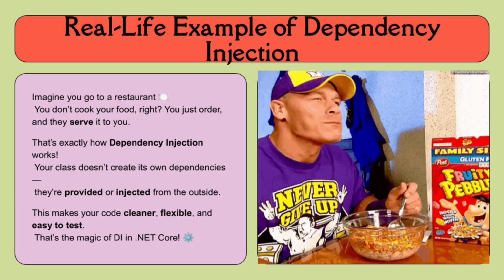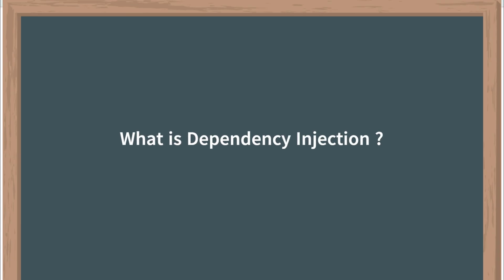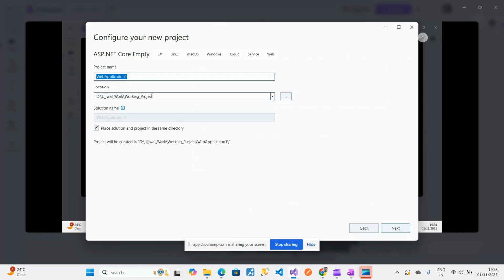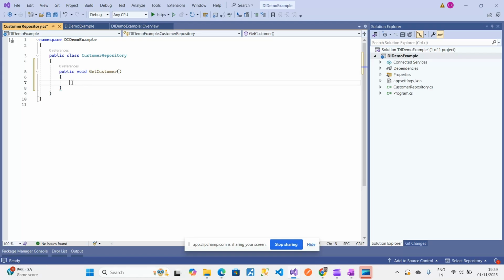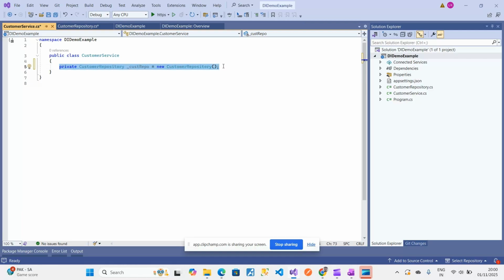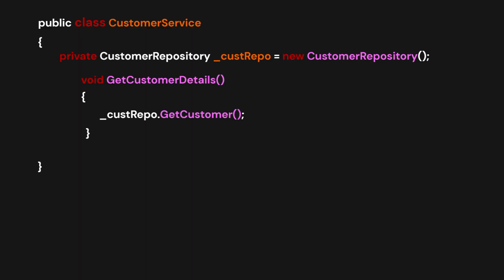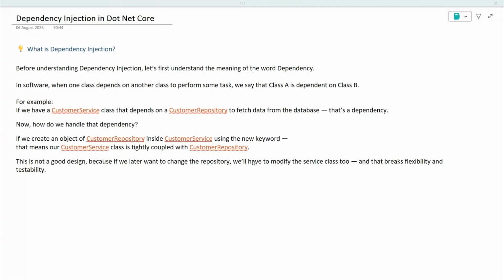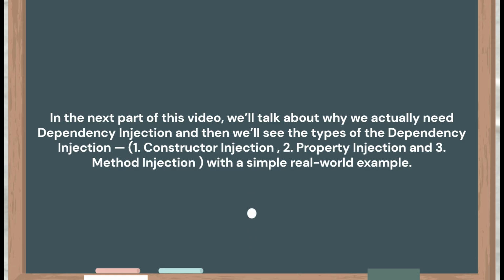What is Dependency Injection ? With detailed explanation with real time example in simple way.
In this video, I'll explain why dependency injection with detailed explanation with real time examples in simple way. Creating loosely coupled code is key to making the code more flexible and more maintainable.

Alright, so let’s start with the most basic and important question —
👉 What exactly is Dependency Injection?

Before we jump into that, let’s first understand the word “Dependency.”

In simple terms, a dependency means something that a class needs in order to do its work.
For example — imagine we have a class called CustomerService, and this class needs to talk to the database to fetch customer data.
To do that, it uses another class called CustomerRepository.

So here, the CustomerService class depends on the CustomerRepository class — and that’s what we call a dependency.

Now, let’s see what happens if we create the CustomerRepository object directly inside the CustomerService class using the new keyword.

public class CustomerService
    private CustomerRepository _repository = new CustomerRepository();

At first glance, this looks fine, right?
But the problem here is — our CustomerService class is now tightly coupled with CustomerRepository.

That means:

If tomorrow we want to use a different repository (say SqlRepository or ApiRepository),
we’ll have to modify the CustomerService class.

It also makes unit testing difficult, because we can’t easily replace this dependency with a mock object.

So how do we fix this problem?

That’s where Dependency Injection (DI) comes in.

Dependency Injection is basically a design pattern that helps us remove hard-coded dependencies between classes and make our application loosely coupled and flexible.

👉 Instead of a class creating its own dependencies,
we inject those dependencies from the outside — usually using a constructor, property, or method.

Now, let me make it even simpler.

Think of Dependency Injection like this —
When you go to a restaurant, you don’t bring your own ingredients and cook your food.
You just order it, and the restaurant provides what you need.

Similarly, in Dependency Injection —
your class doesn’t create its own dependencies;
they’re provided or injected from the outside — usually by the .NET Core runtime.

So, Dependency Injection:

Promotes loose coupling

Improves testability

Makes your code cleaner and more maintainable

And the best part is — in .NET Core, Dependency Injection is built-in by default,
which means you don’t need to install or configure any external library for it.